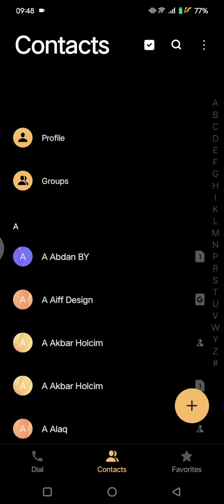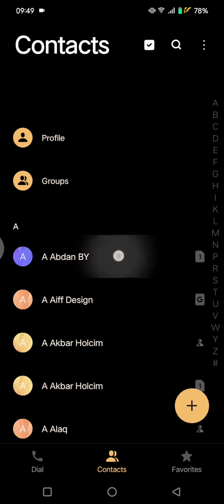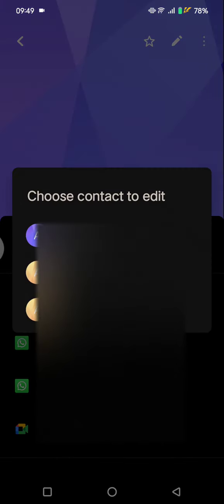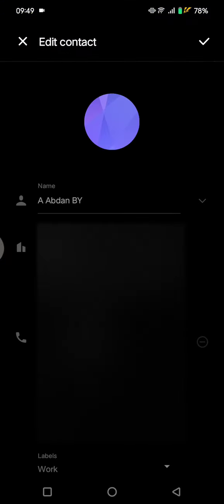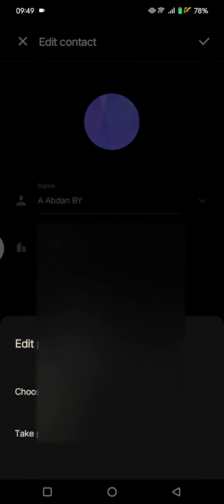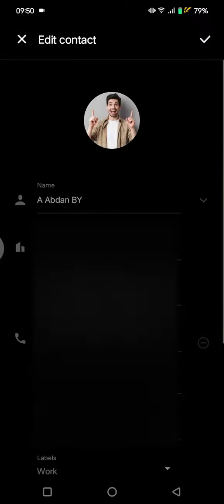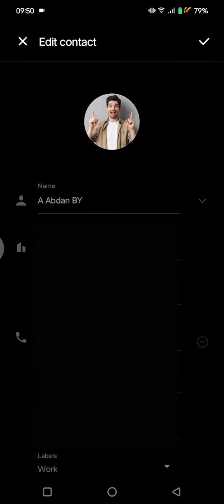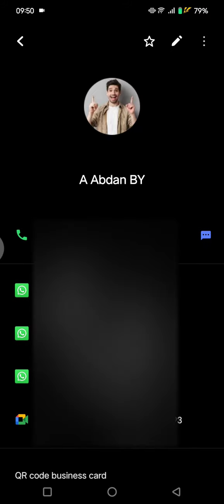❤ LEARN: How To Vivo Y21 Caller Theme Dialler Change || Call Screen | Step by Step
Learn how to change the profile picture on your Vivo phone contants